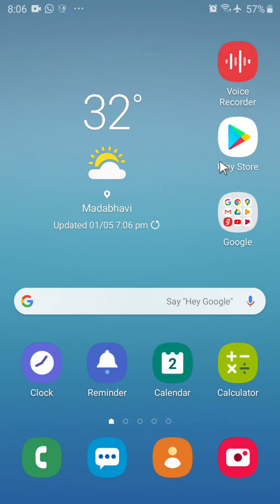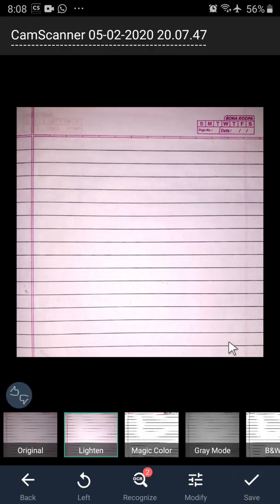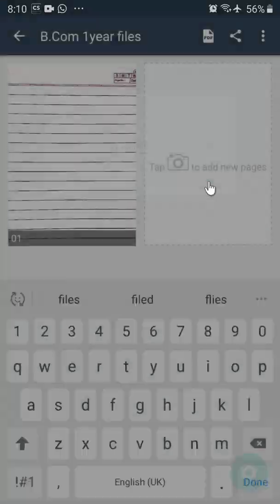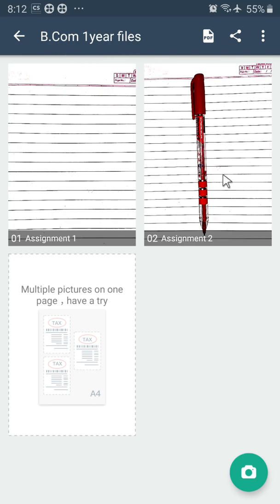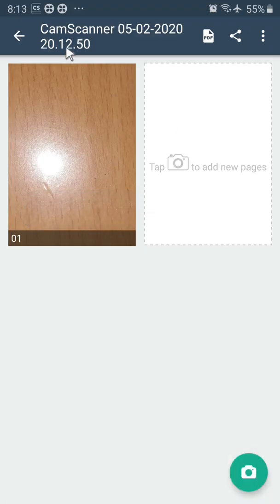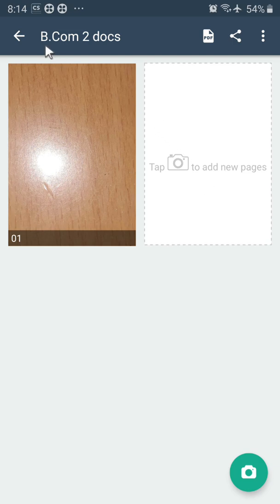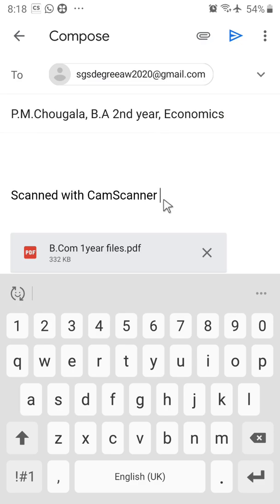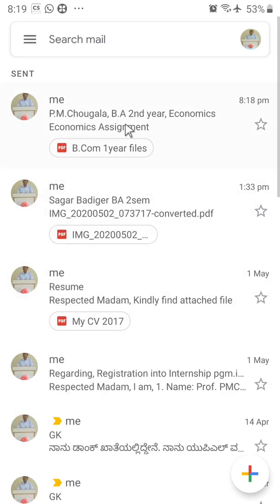How to Use Cam Scanner Application by. Prof.P.M.Chougala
How to download the application, how to open and use, how to scan the documents, save the same and  send to email, WhatsApp etc.by, Prof.P.M.Chougala,
M.A,K-SET,M.Phil,B.Ed,PGDCA